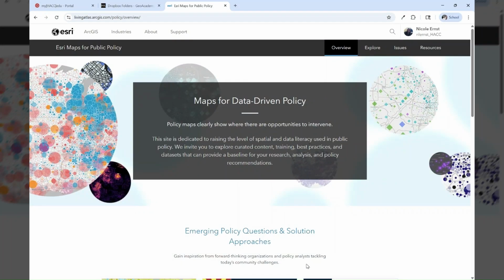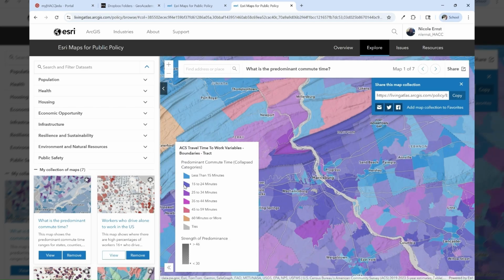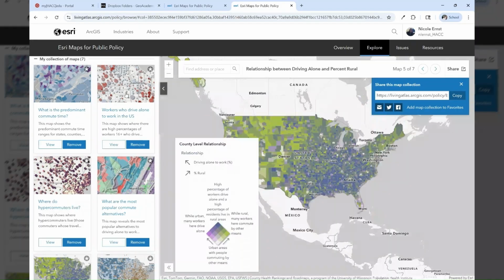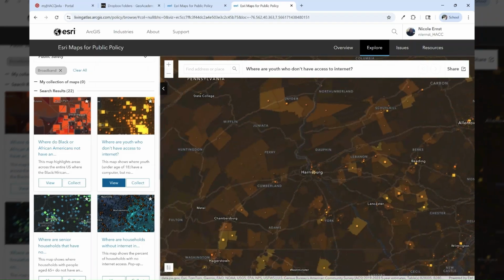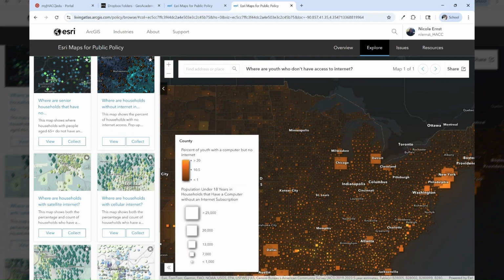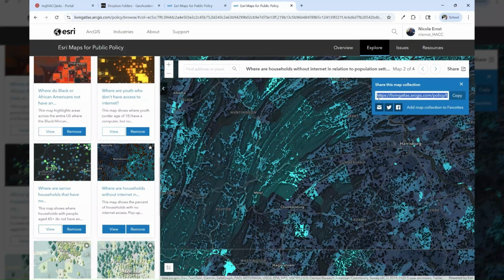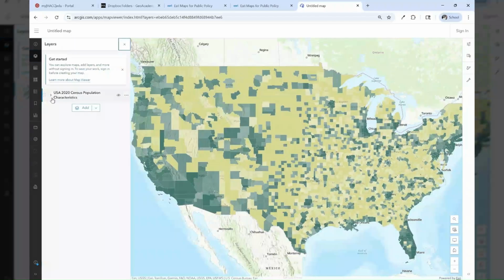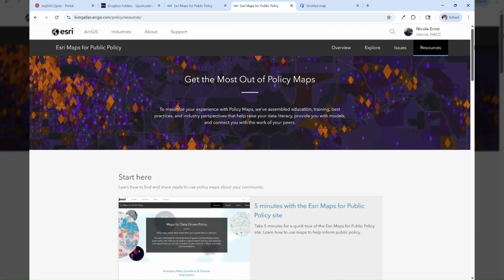How to Use the Esri Maps for Public Policy App